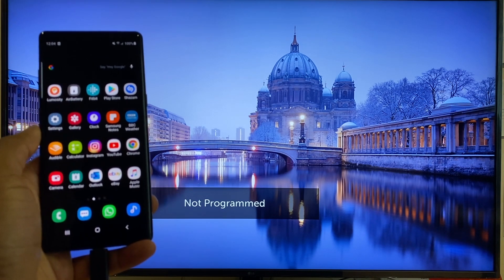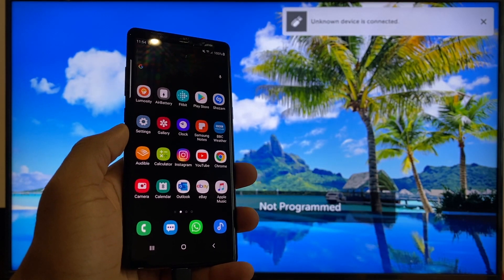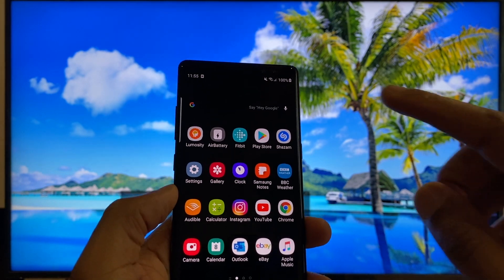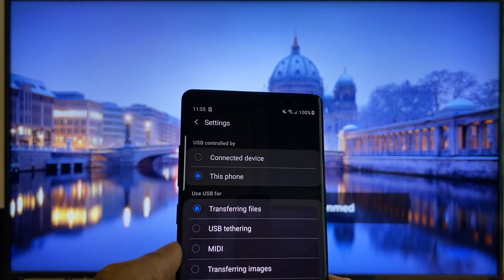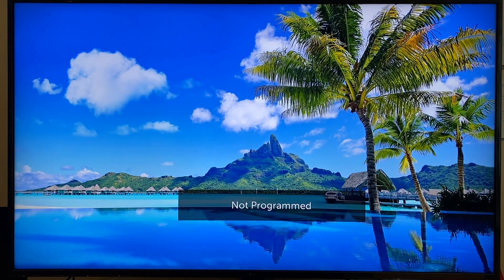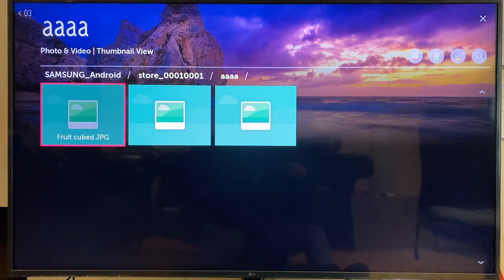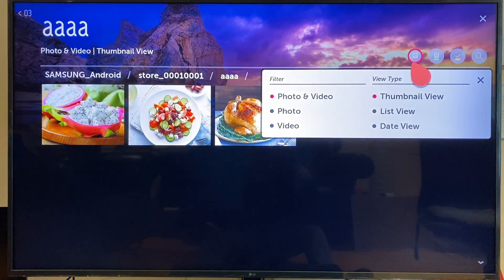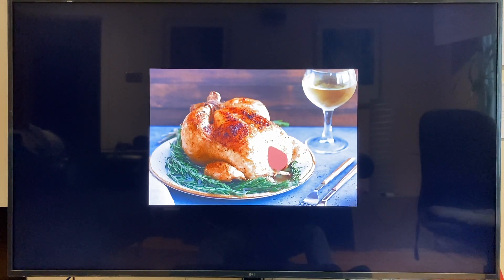How To Connect Android Phone to LG TV With USB Cable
Here's how to connect an Android phone to an LG Smart TV using the USB cable. This example is with a Samsung Galaxy phone.
You just need your phone and a usb cable to connect to the TV and to follow a couple of steps. You can view photos from your phone on your LG TV when you connect with the USB cable.

LG Magic Remote (check compatibility)

LG Magic Remote Silicone Case